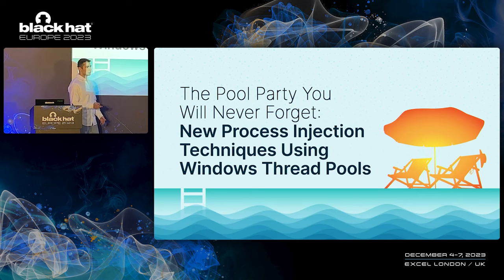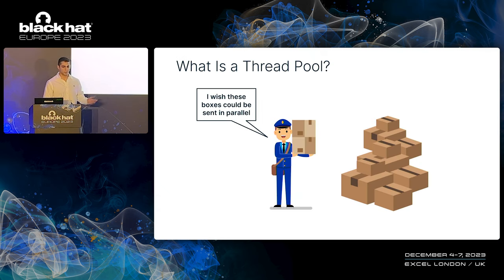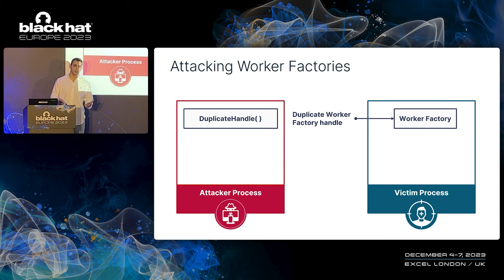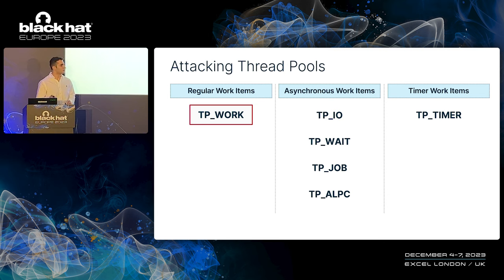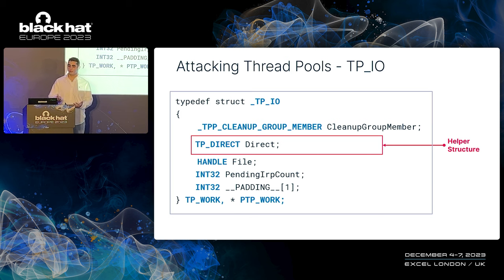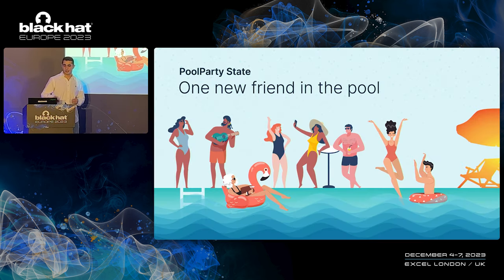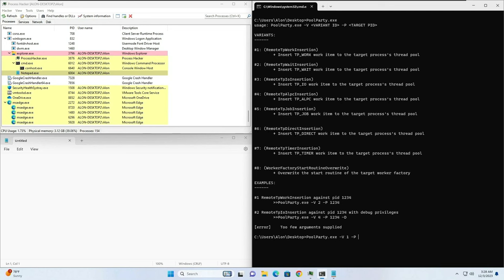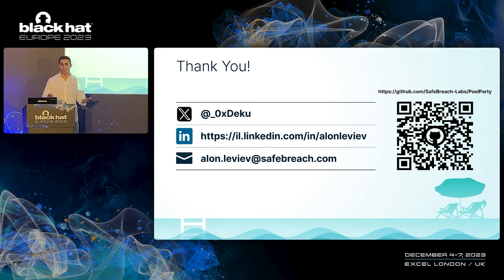The Pool Party You Will Never Forget: New Process Injection Techniques Using Windows Thread Pools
...In this talk, we will delve into the internals of the Windows user-mode thread pool, a component that seems to have been overlooked by security researchers in the past. Our exploration begins with an introduction to the thread pool architecture, its work item queuing mechanism, and the execution process managed by the scheduler.

By: Alon Leviev